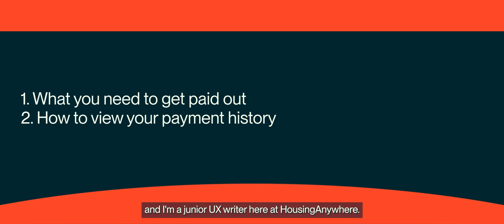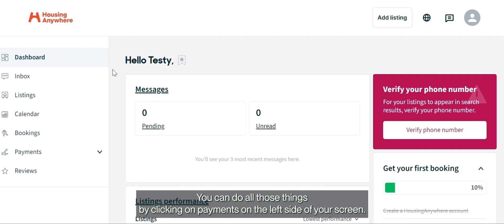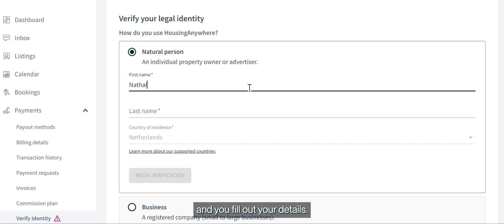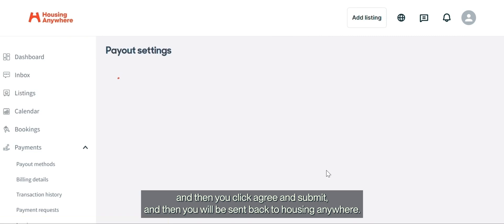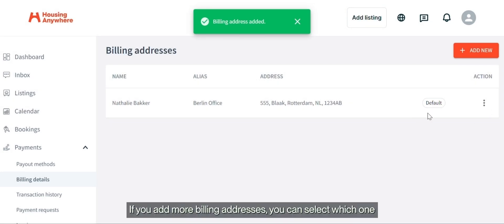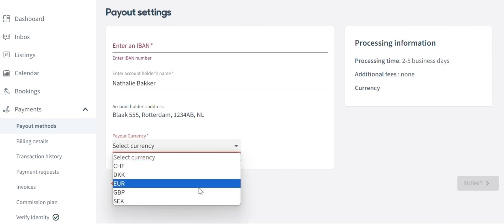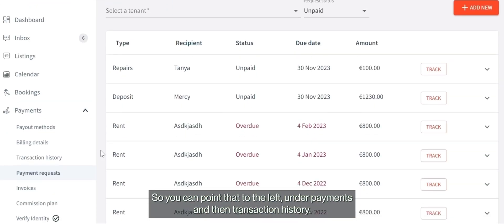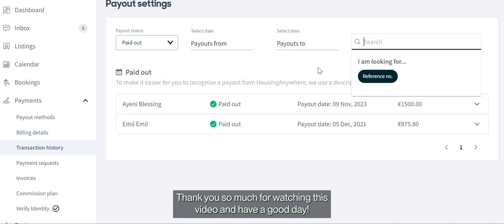How to set up payments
In this video, you’ll learn:
1. What you need to get paid out on HousingAnywhere.
2. How to view your payment history.